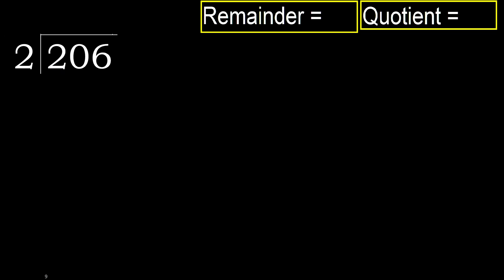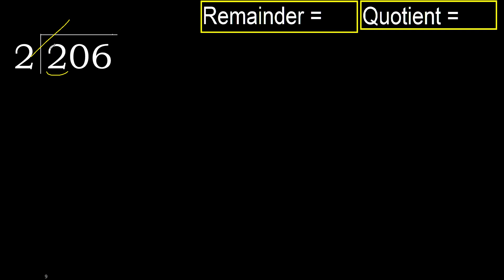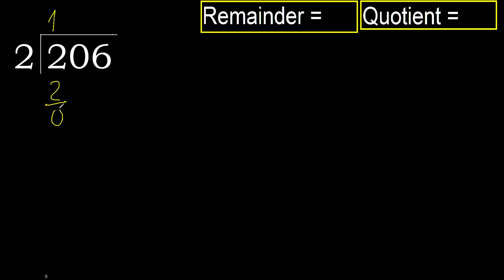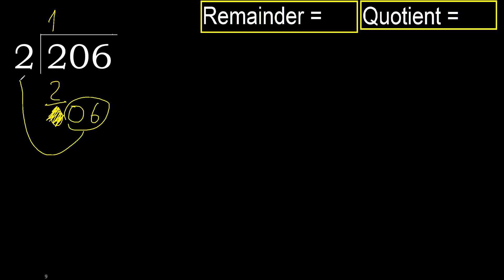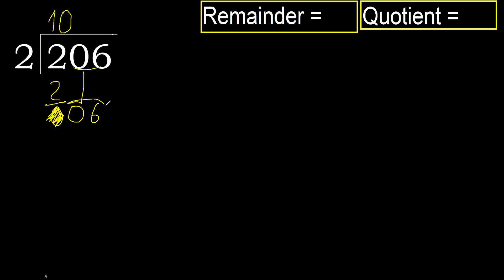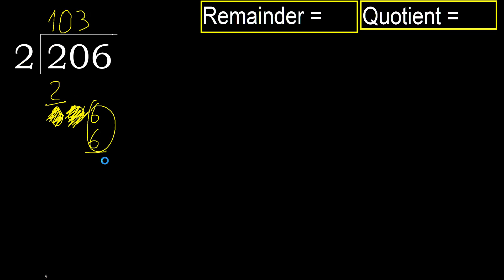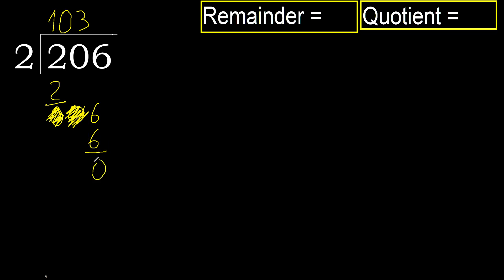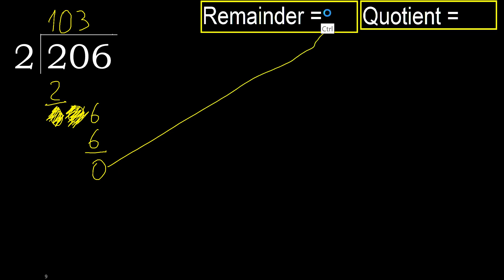Divide 206 by 2 , remainder . Division with 1 Digit Divisors . How to do